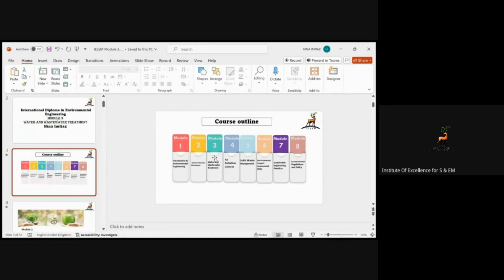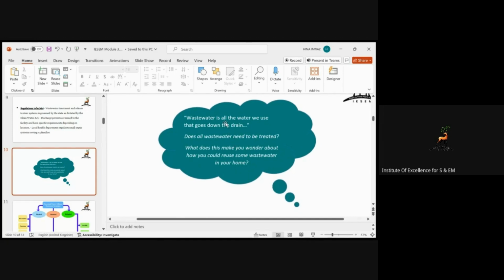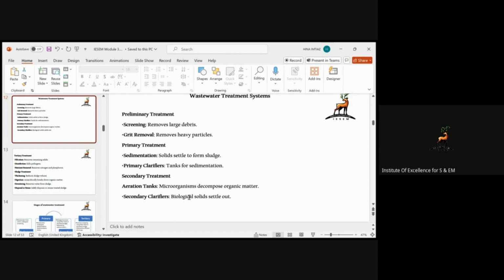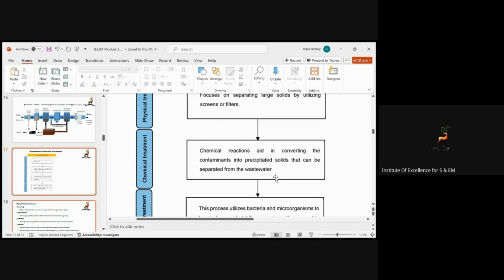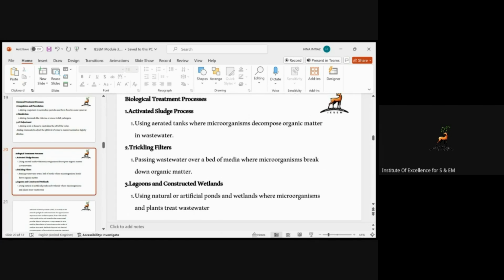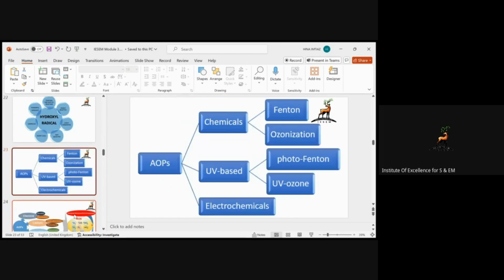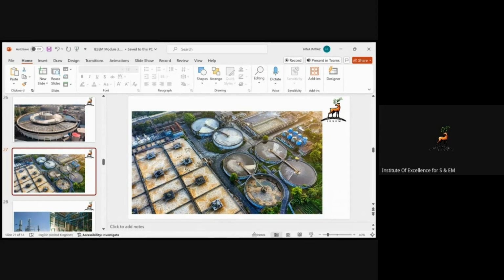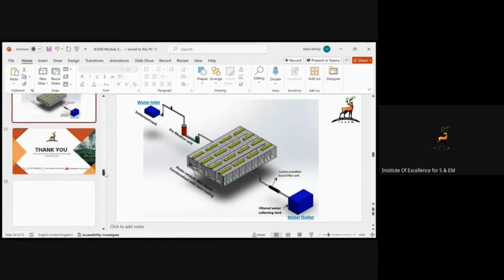Module 3 Water and Wastewater Treatment 2024 06 07 13 16 GMT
Module 3: Water and Wastewater Treatment
• Principles of water treatment.
• Physical, chemical, and biological treatment processes.
• Wastewater collection and treatment systems.